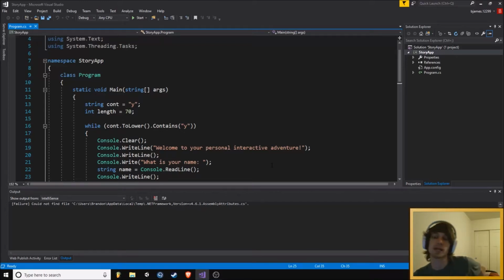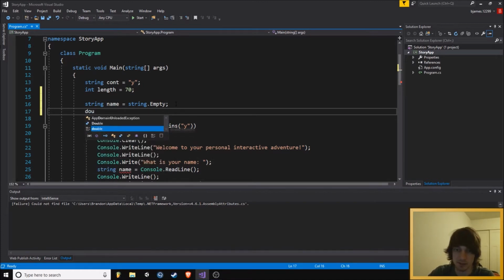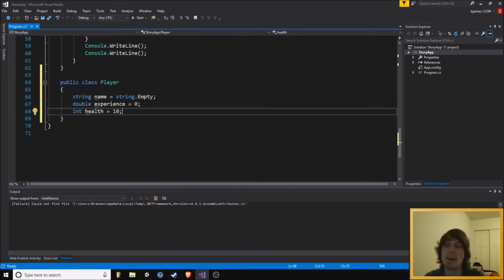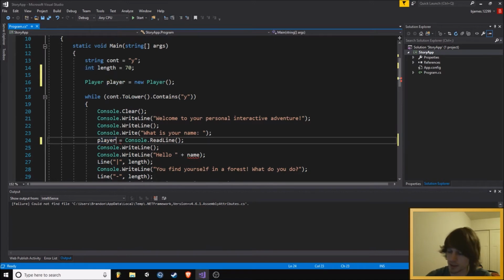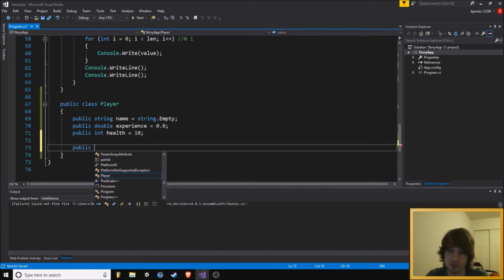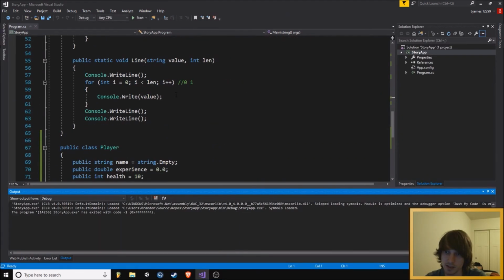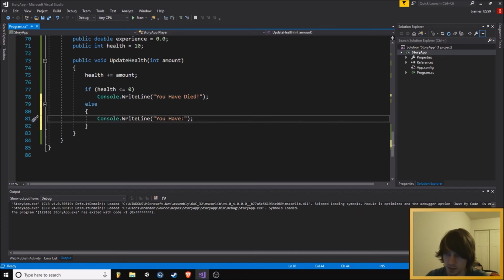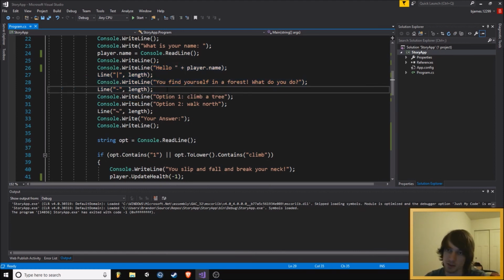C# Basics Tutorial 4